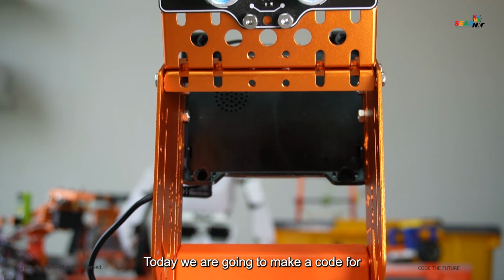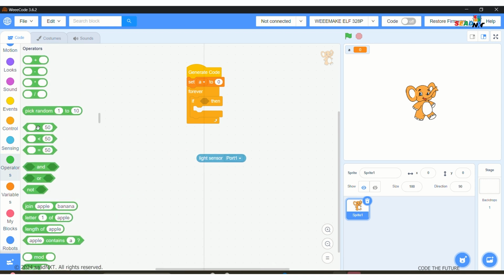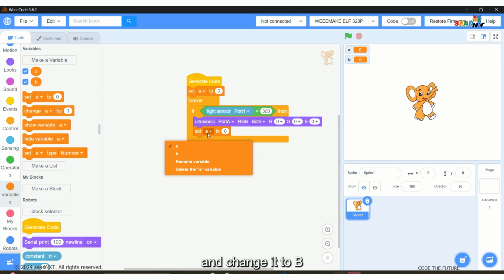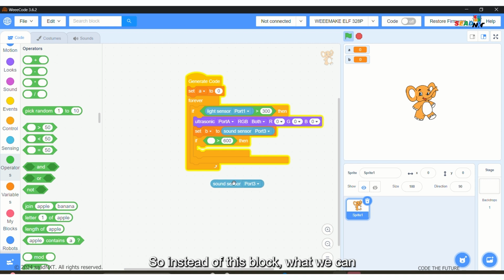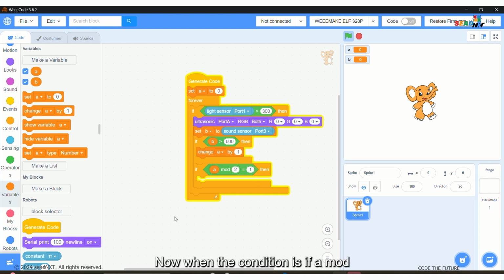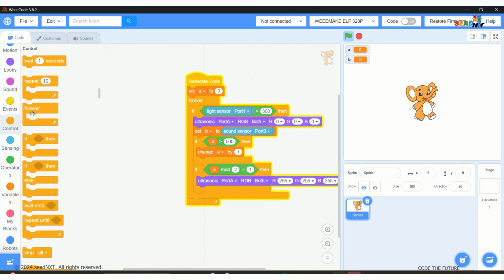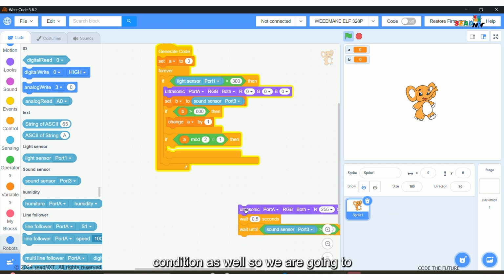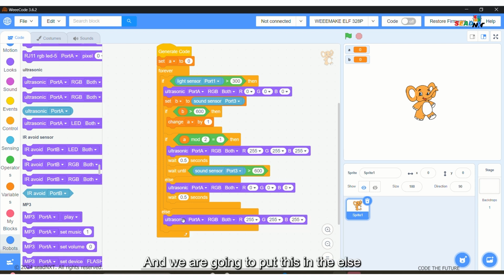Smart Light Control with 3X1 Robot | Coding & Robotics in Action! Part 1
Watch as the 3X1 Robot brings Smart Light Control to life with simple coding! 💡🤖 In this activity, we demonstrate how to program the robot to control a light, using sensors and basic commands.

🔹 Interactive Coding: Learn how to code the 3X1 Robot to interact with a light, making it turn on or off based on sensor input.
🔹 STEM Skills: Understand the basics of IoT (Internet of Things), robotics, and automation with this hands-on project.
🔹 Robotic Control: Explore how robots can be programmed to perform real-world tasks like controlling smart devices.
🔹 Simple & Fun: Ideal for beginners, this activity helps introduce young learners to coding, sensors, and smart technology.

Get ready to explore the power of coding and create your own smart light control system using the 3X1 Robot!